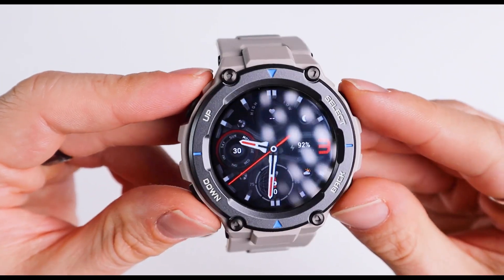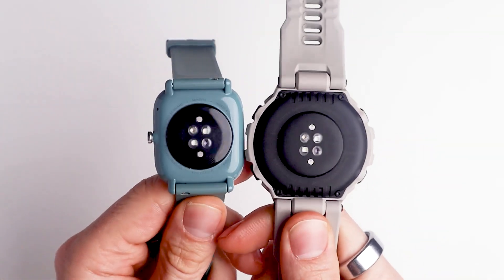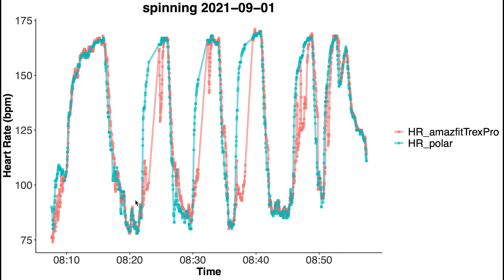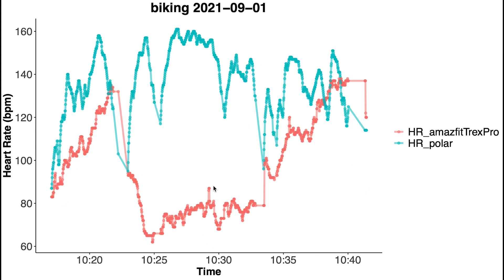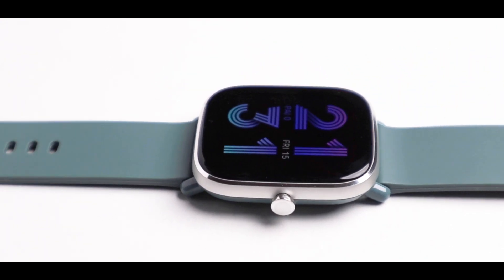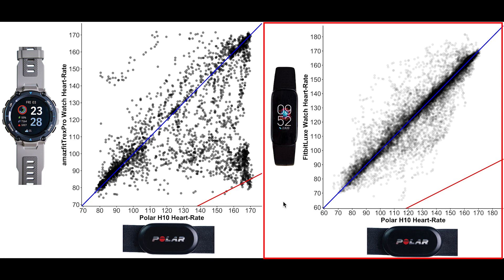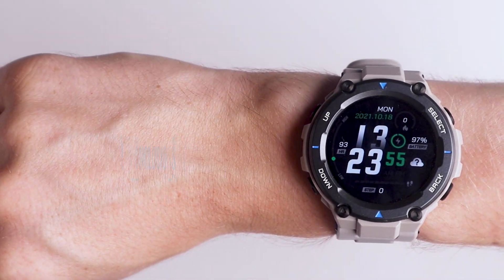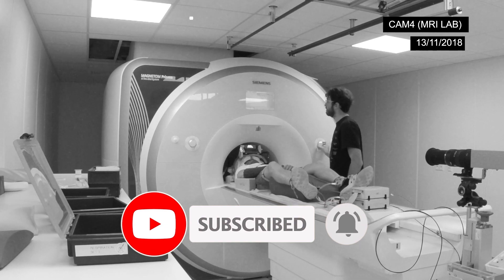Amazfit T-Rex Pro: Heart Rate Test!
Scientific Heart Rate Test of the Amazfit T-Rex Pro.

Amazfit T-Rex Pro

Timestamps:
00:00 Intro
01:05 General Background
01:55 Results: Test Background
02:23 Results: Spinning Test
04:26 Results: Cycling Test
05:53 Results: Weight Lifting Test
07:16 Results: Compared To Other Watches
10:40 Conclusions
11:54 Buy The T-Rex Pro?
09:16 Limitations